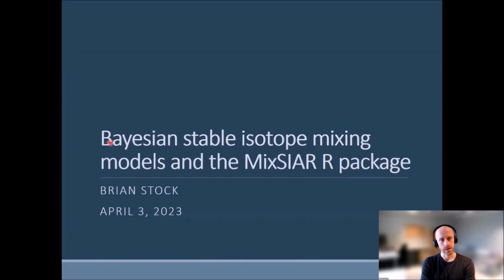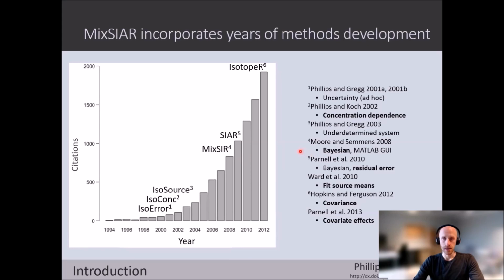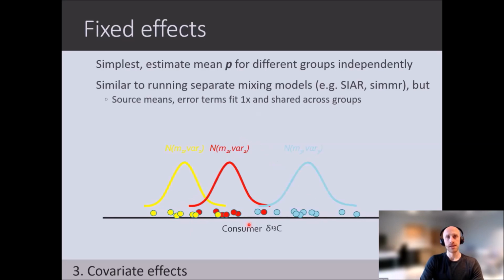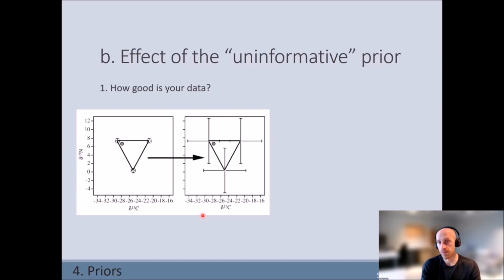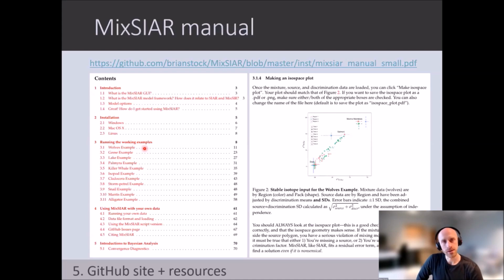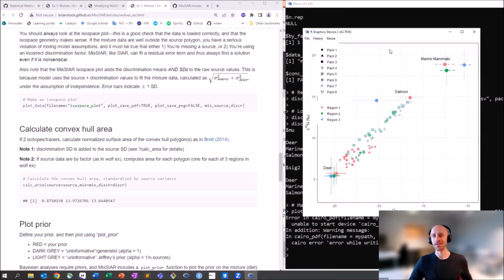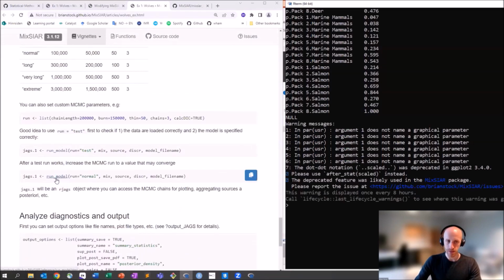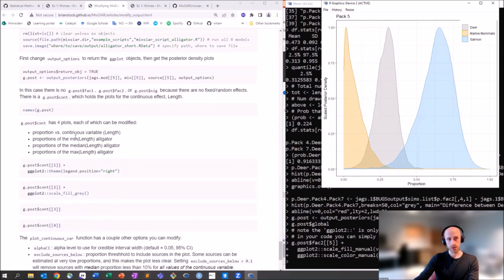Statistical Methods Series: Bayesian Stable Isotope Mixing Models and the MixSIAR R package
Brian Stock presented on Bayesian Stable Isotope Mixing Models on April 3, 2023 for the “Statistical Methods” webinar series.
Brian begins the R tutorial at time 35:48. The Q&A starts at 59:34.